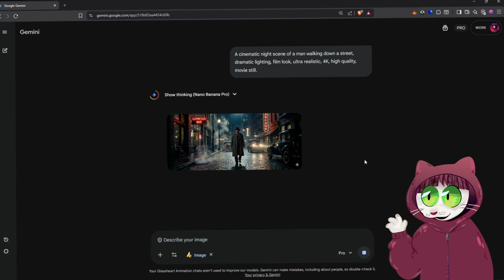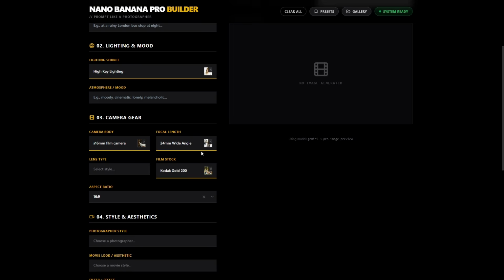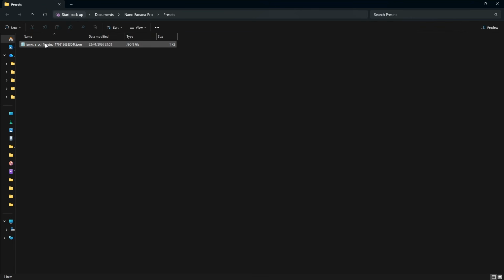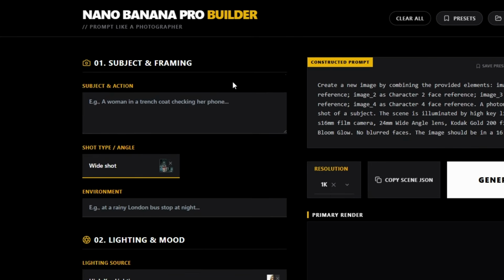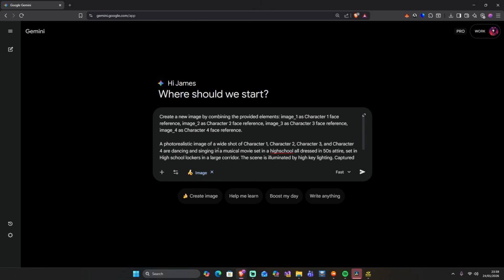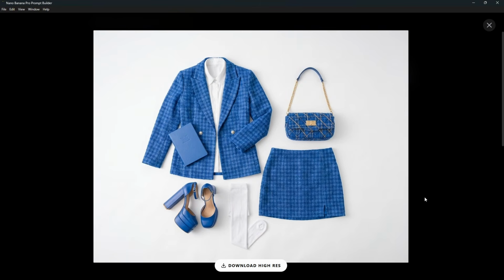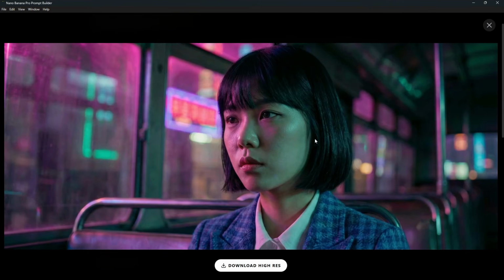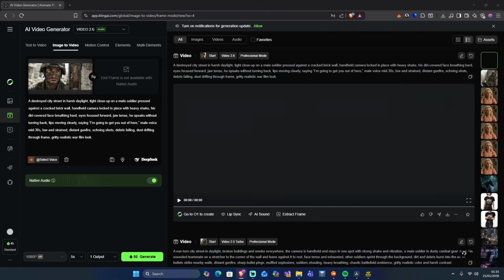I Went From Prompting to AI Cinematographer in Minutes With This App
This used to be me… guessing prompts — or worse, letting ChatGPT spit out mush that never matched what I had in my head.

So I updated Nano Banana Pro Prompt Builder v2 to solve the REAL problem: not everyone is a cinematographer… yet.

Now you can pick a preset like “Luxury Ad” and the app builds the full cinematic recipe — camera, lens, film stock, lighting and effects — then generates multi-angle coverage like you’re on a set.

In this video, I’ll show you:

• Presets: built-in cinematic looks (and you can create + share your own)
• Multi-angle scenes: improved coverage for real storyboards
• Gallery: every generation auto-saved so nothing gets lost
• Multi-character workflow: add a new character without losing the scene
• Image-to-image “global reference”: keep continuity when upgrading a shot
• Style Transfer: Relight and restyle your images for consistency
• Exports: prompts + assets labeled cleanly for Gemini (and motion in Kling)

If you want cinematic consistency, multi-shot scenes, and real creative control — without subscriptions or platform lock-in — this is the workflow.

Timestamps
00:00 Why prompting sucks for Cinema
00:50 Contents
01:20 Presets
02:25 Using presets to make a product advert
03:36 Multiple Characters
04:00 Using your prompts in Gemini Chat
05:05 Image 2 Image and Style Transfer
05:48 Changing outfits on a character
06:17 Relighting and Style Transfer
07:00 Fine tune edit your constructed prompt
07:28 Bonus Section - Taking images to Kling

Timestamps
00:00 Why prompting sucks for Cinema
00:50 Contents
01:20 Presets
02:25 Using presets to make a product advert
03:36 Multiple Characters
04:00 Using your prompts in Gemini Chat
05:05 Image 2 Image and Style Transfer
05:48 Changing outfits on a character
06:17 Relighting and Style Transfer
07:00 Fine tune edit your constructed prompt
07:28 Bonus Section - Taking images to Kling